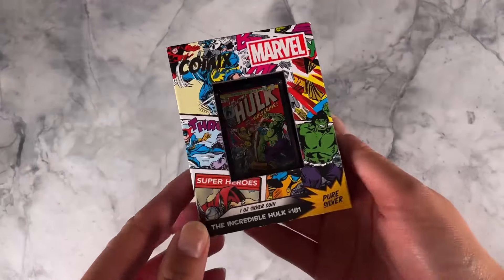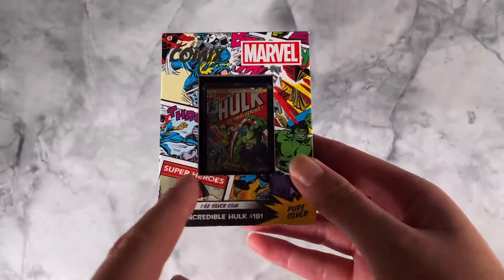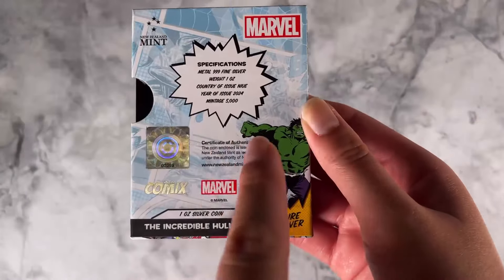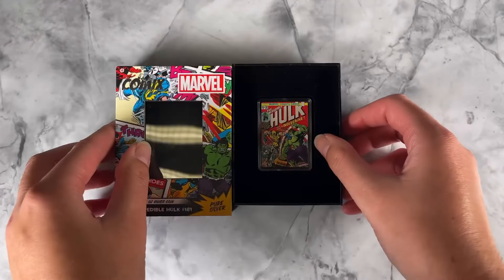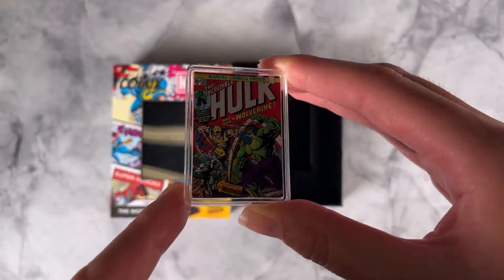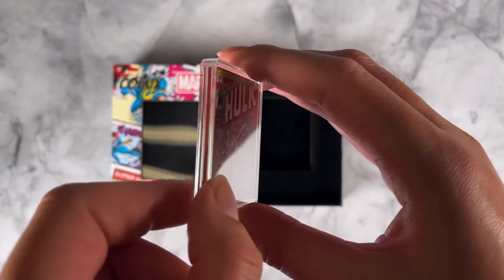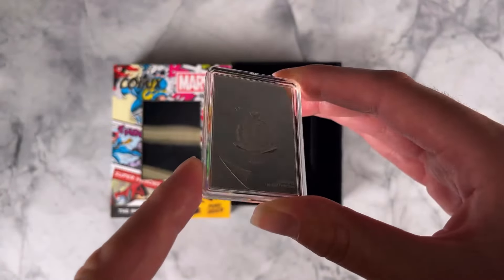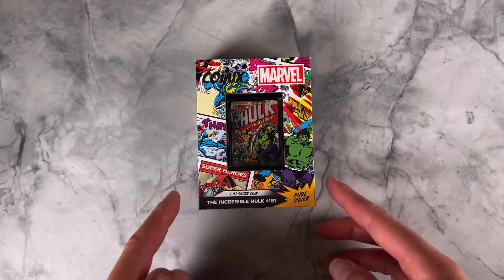COMIX™ – Marvel The Incredible Hulk #181 1oz Silver Coin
Feel the power, embrace the silver with The Incredible Hulk #181 COMIX™ Coin! Made from 1oz pure silver, upgrade your collection with this iconic piece of Marvel history.

- Only 5,000 available worldwide – once it’s gone, it’s gone for good!
- Displays the detailed cover art of The Incredible Hulk #181 comic book from 1974, using colour and some pops of frosted engraving.
- Coloured on all four sides to represent the spine and pages.
- Bears the Public Seal of Niue to confirm it’s a legal tender coin.
- Marvel-themed packaging captures the essence of your favourite comic book adventures.
- A Certificate of Authenticity and the coin’s unique number are provided.
- Smashingly good addition to your collection.

Hulk out in style today!